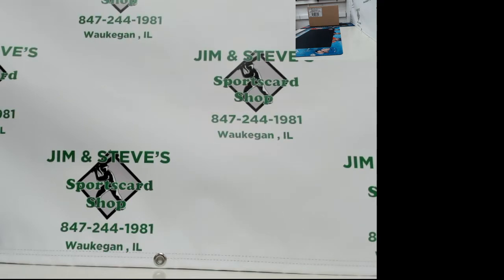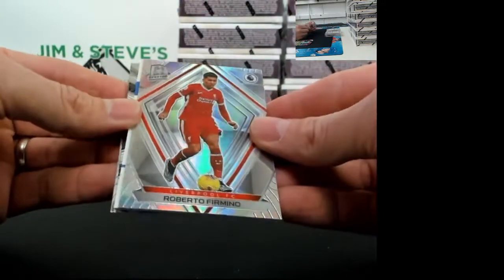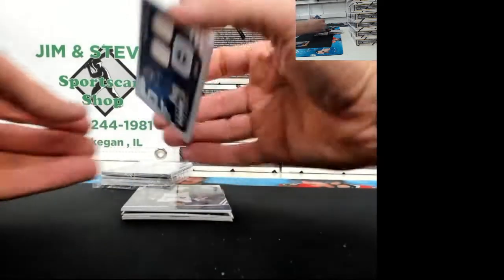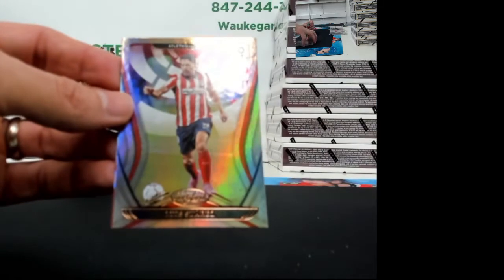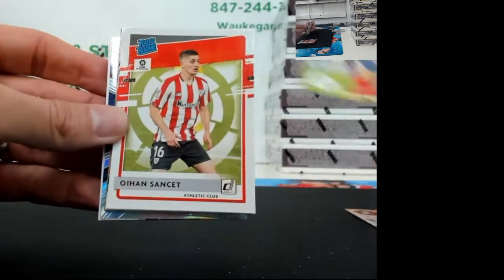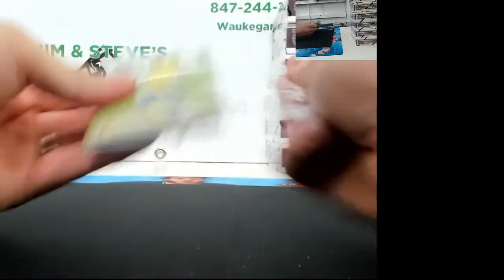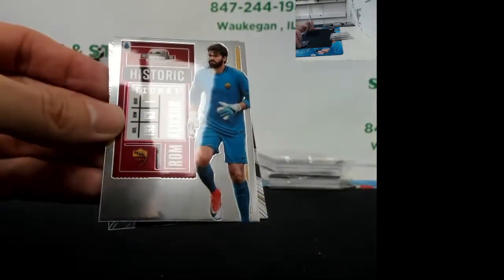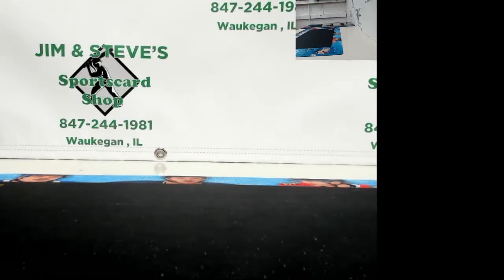Jim & Steve's 2020-21 Panini Chronicles Soccer 1/2 Case 6 Box Break - LEGENDARY AUTOS INSIDE!!!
This 2020-21 PANINI CHRONICLES SOCCER 1/2 CASE 6 BOX BREAK is for the auctions that ended on 06/13/21.

Thank you to everyone that participated!

Check us out on our Facebook page!